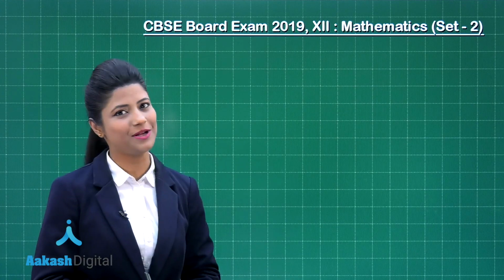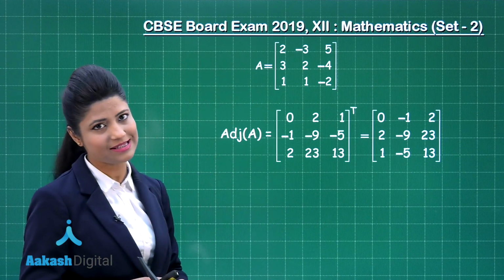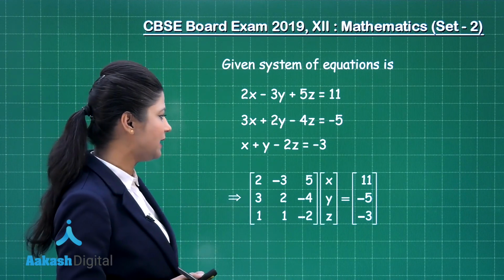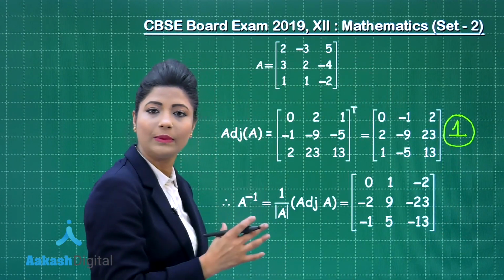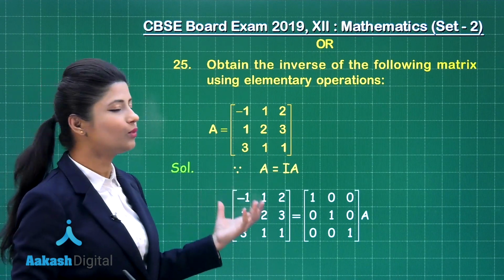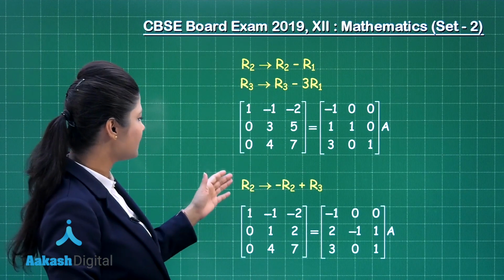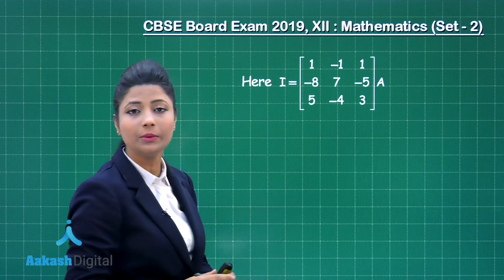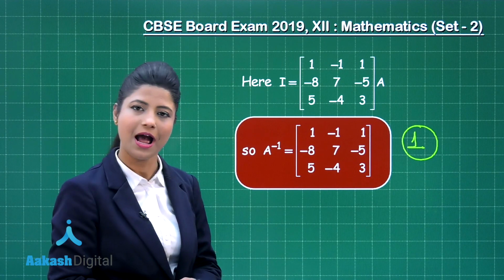CBSE Board Exam 2019, XII Mathematics Set 2 Q. 25 Answer Solutions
Check your performance at CBSE Class XII – Mathematics exam with our answer solutions prepared by the subject expert of Aakash